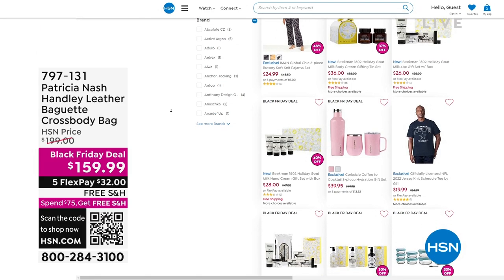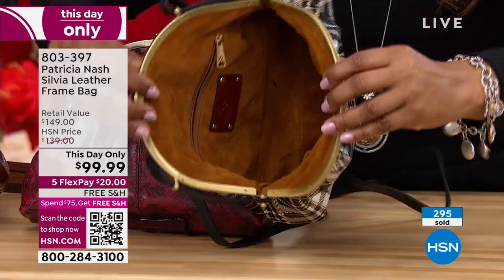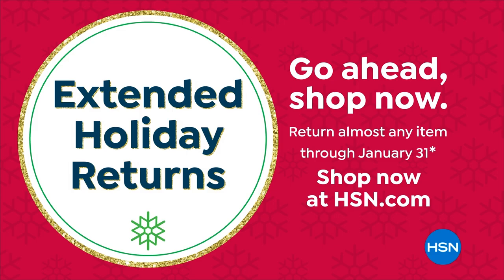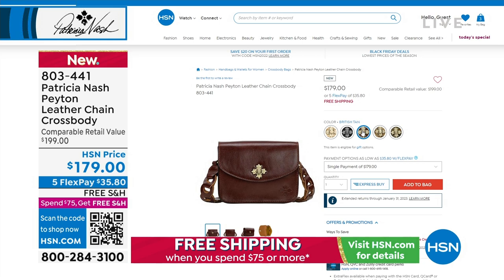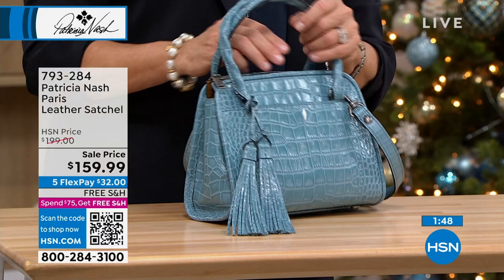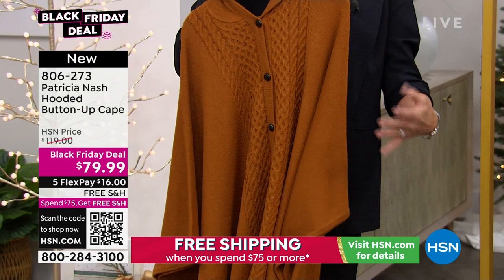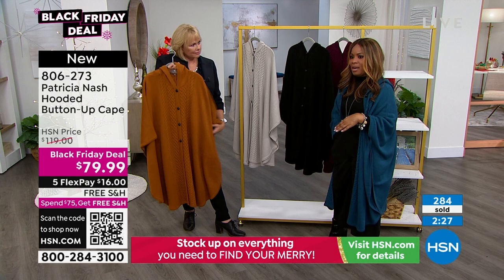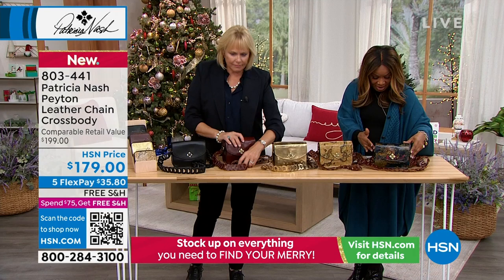HSN | Patricia Nash Handbags & Accessories Gifts - All On Free Shipping 11.01.2022 - 11 PM